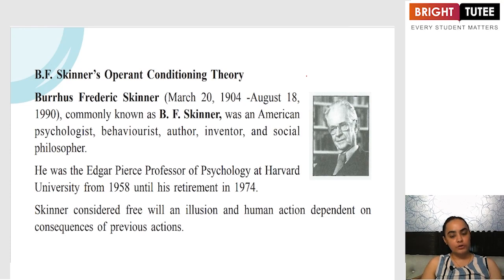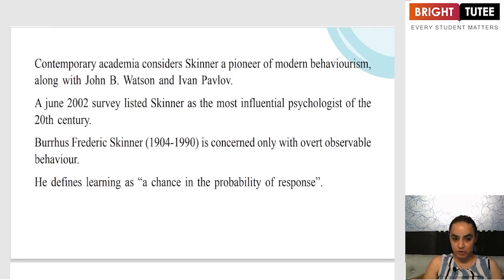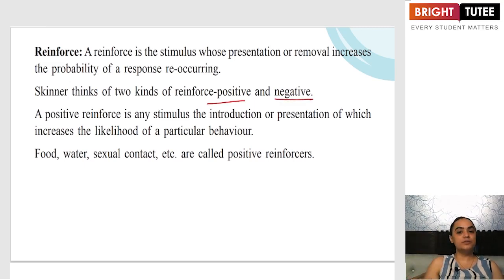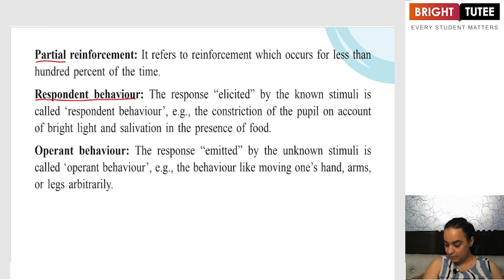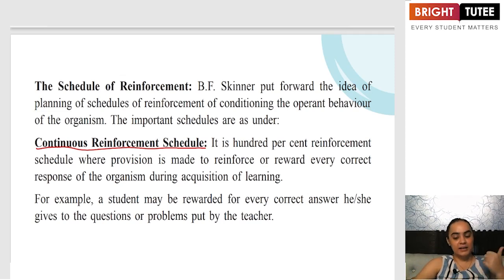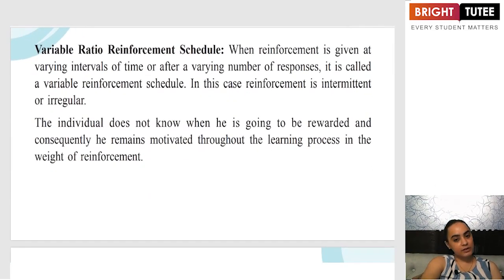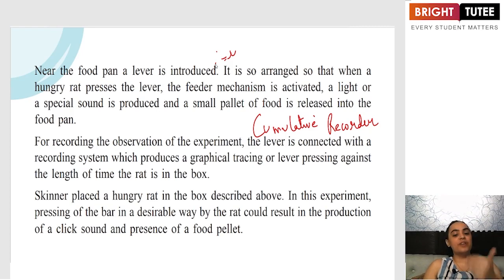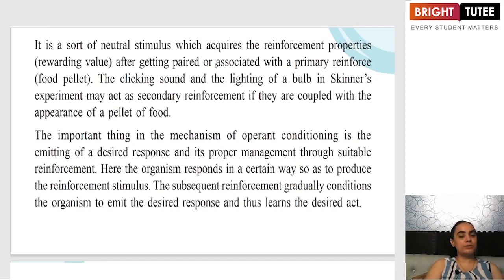1 2 Topic 2 Definition and Theory of Learning Part 2